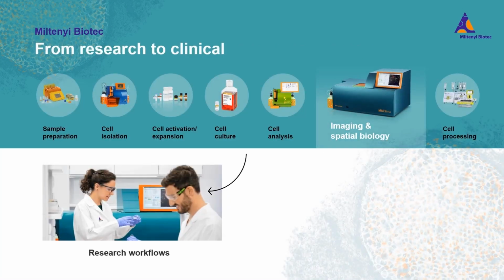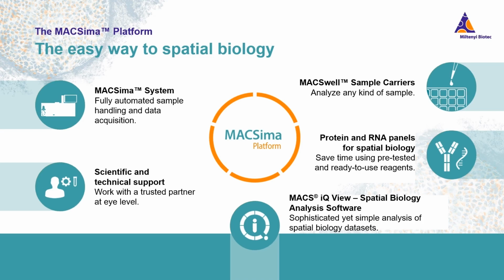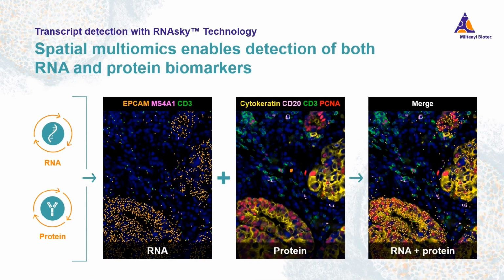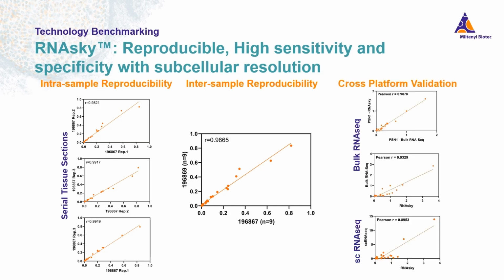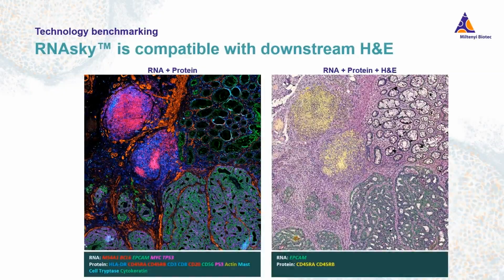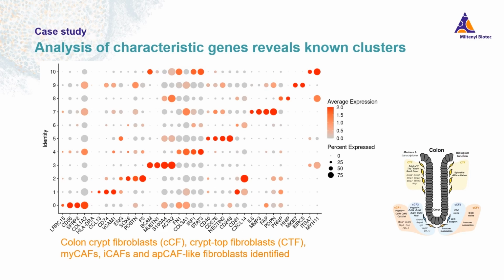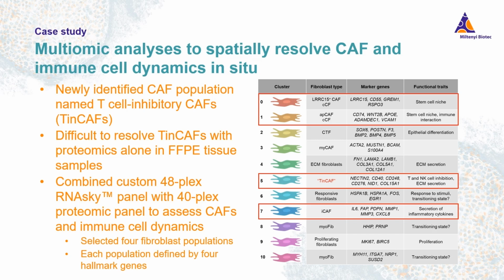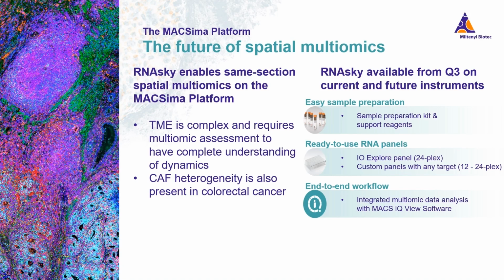Same-section spatial multiomics: Analysis of TME with protein & RNA detection [WEBINAR]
Dr. Emily Neil and Dr. Ariadna Pascual present our same-section spatial multiomics assay and applications of spatial RNA and protein detection within immuno-oncology using our MACSima™ Platform.

Miltenyi Biotec is a global provider of products and services that empower biomedical discovery and advance cellular therapy Our innovative tools support research at every level, from basic research to translational research to clinical application. This integrated portfolio enables scientists and clinicians to obtain, analyze, and utilize the cell. Our technologies enable solutions for cellular research, cell therapy, cell manufacturing, and imaging. Our 30 years of expertise spans research areas including immunology, stem cell biology, neuroscience, and cancer, and clinical research areas like hematology, graft engineering, and apheresis. In our commitment to the scientific community, we also offer comprehensive scientific support, consultation, and expert training. Today, Miltenyi Biotec more than 4,000 employees in 28 countries – all dedicated to helping researchers and clinicians around the world make a greater impact on science and health.